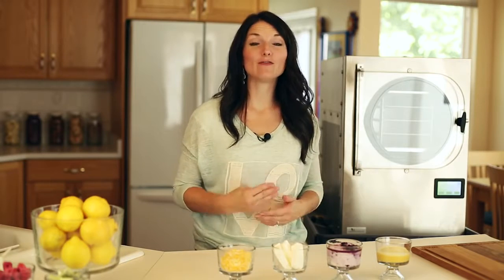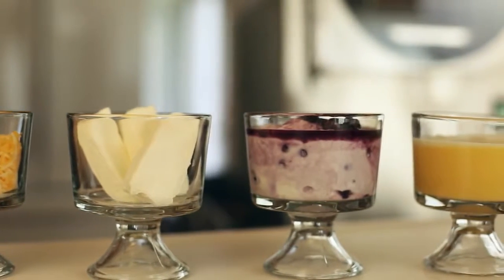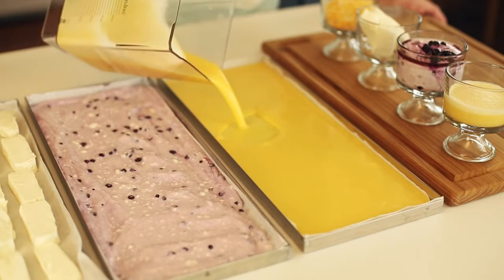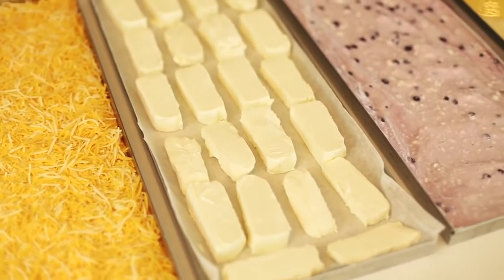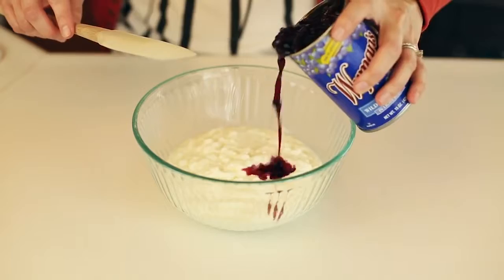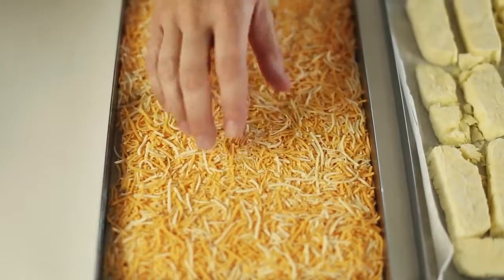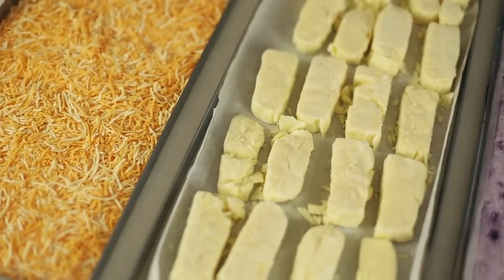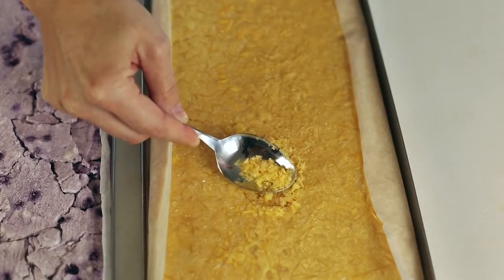Freeze Dry Dairy at Home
Freeze Dry Dairy at Home, by Harvestright.   Home Freeze Dry Machines.